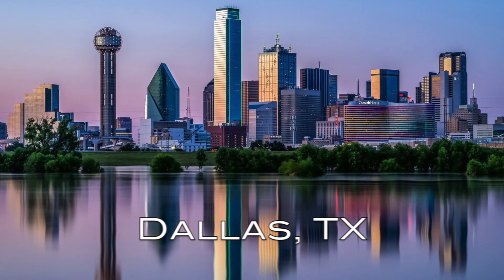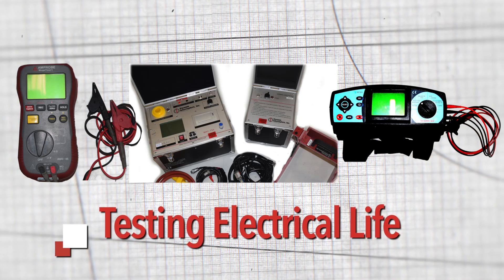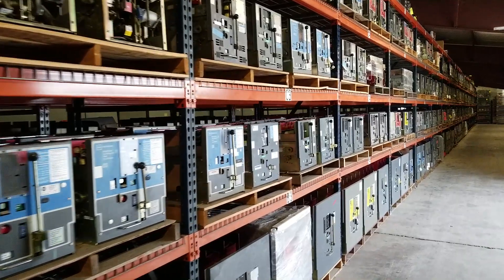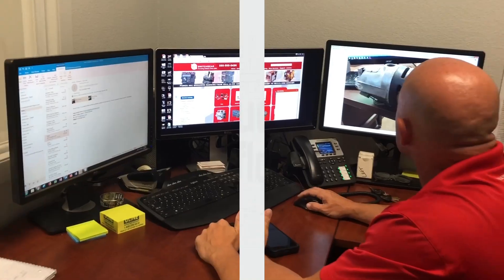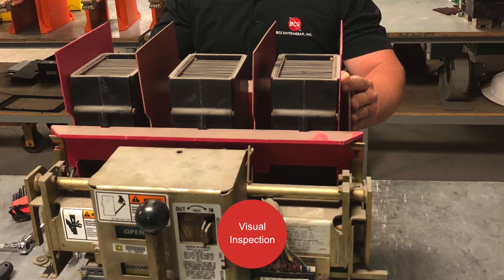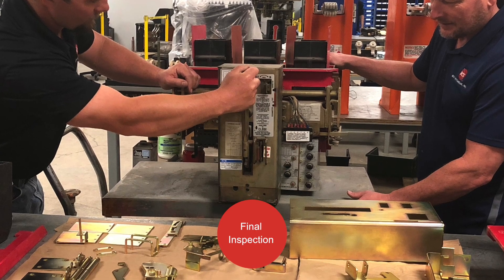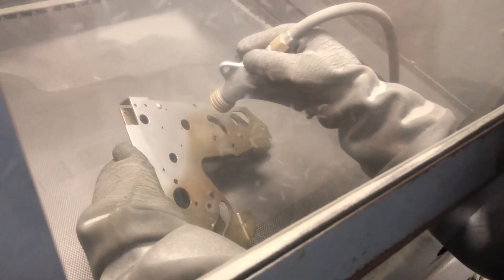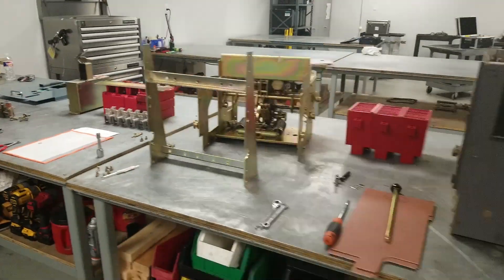Switchgear and Circuit Breaker Repair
Electrical Marketing film crew shot this video using a drone for dramatic effects, and terrestrial based cinematography.